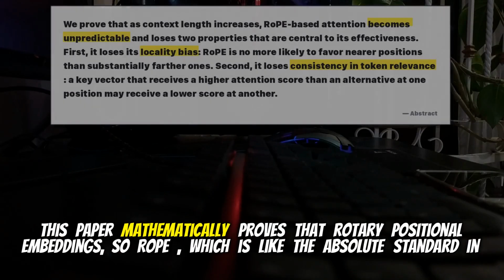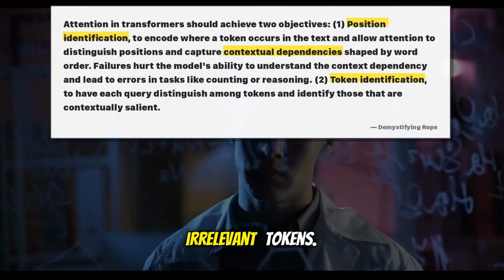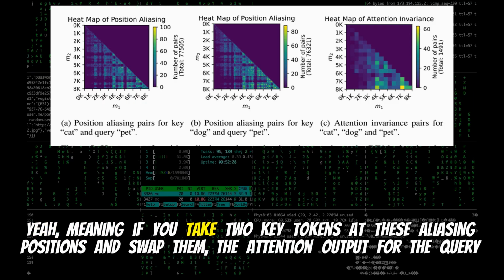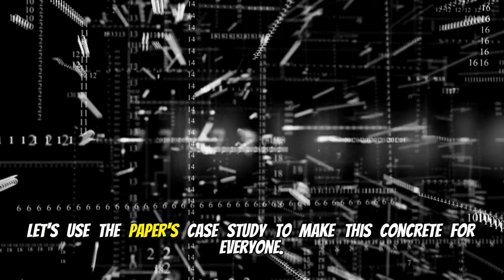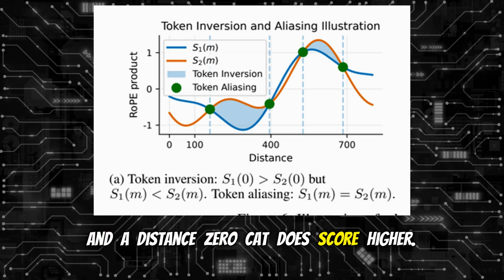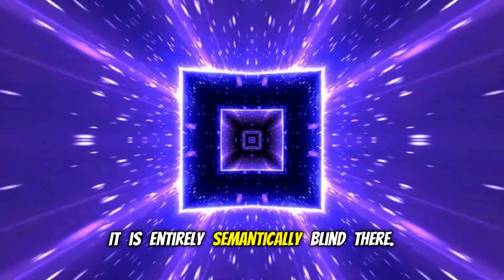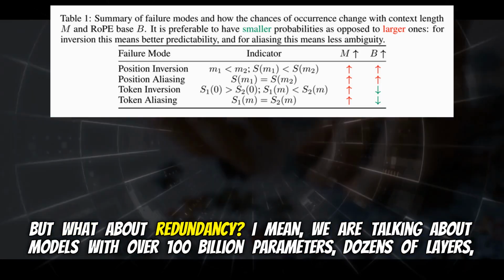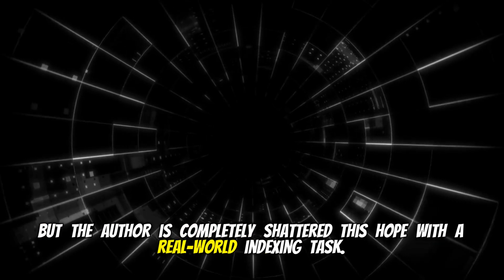RoPE Distinguishes Neither Positions Nor Tokens in Long Contexts, Provably (May 2026)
Title: RoPE Distinguishes Neither Positions Nor Tokens in Long Contexts, Provably (May 2026)

Summary:
This paper identifies fundamental mathematical limitations of Rotary Positional Embeddings (RoPE) in long-context Transformers. The authors prove that as context length increases, RoPE loses its locality bias (position inversion) and token relevance consistency (token inversion), with failure probabilities approaching random chance. Additionally, the paper identifies 'aliasing' failure modes where the model fails to distinguish between different positions or tokens due to numerical precision and mathematical properties. The study concludes that adjusting the RoPE base hyperparameter merely trades off these failures rather than resolving them, suggesting a need for entirely new positional encoding mechanisms for future long-context models.

Key Topics:
- Rotary Positional Embeddings (RoPE)
- Long-context Transformers
- Position Inversion
- Position Aliasing
- Token Inversion
- Token Aliasing
- Numerical Precision (BF16/FP16)
- Locality Inductive Bias

Chapters:
00:00 - Introduction to RoPE
00:40 - Identifying Mathematical Degradation
01:43 - Reviewing RoPE Mechanics
02:36 - Applying Central Limit Theorem
03:09 - Explaining Position Inversion
04:12 - Analyzing Position Aliasing
05:28 - Understanding Token Inversion
06:32 - Explaining Token Aliasing
07:16 - Scaling Base Zero-Sum
08:19 - Testing Architecture Redundancy
09:21 - Future Model Outlook